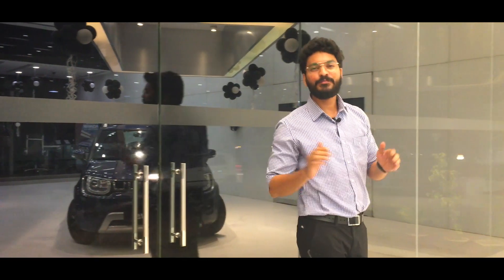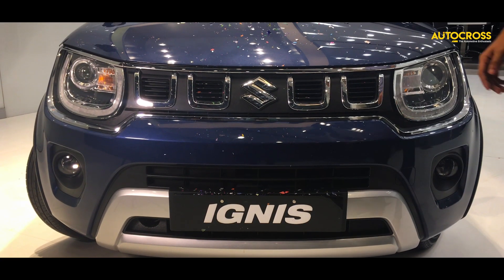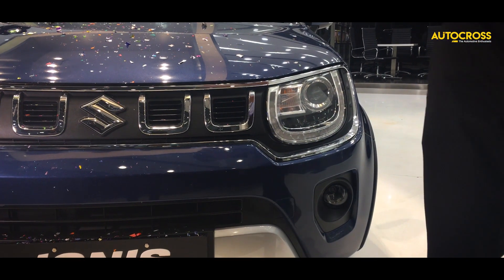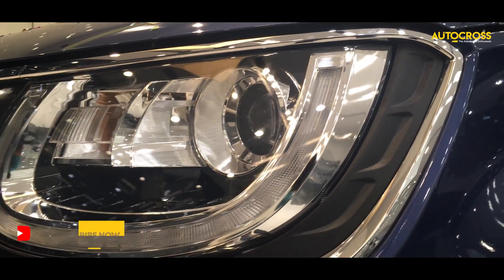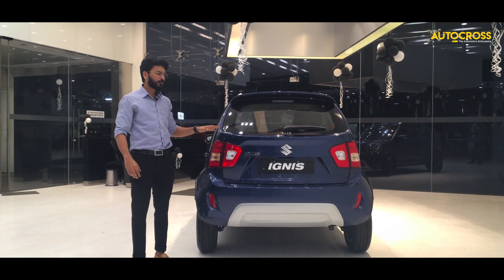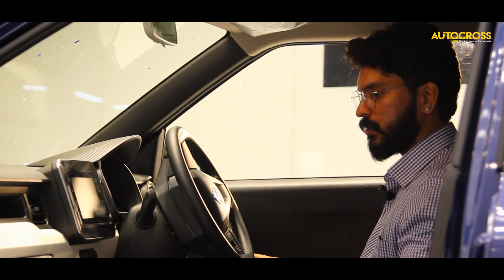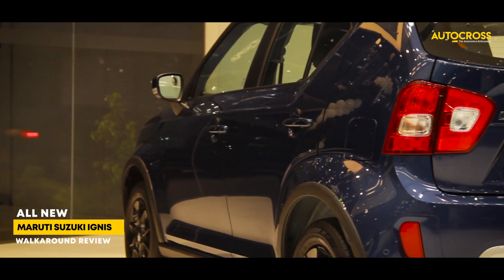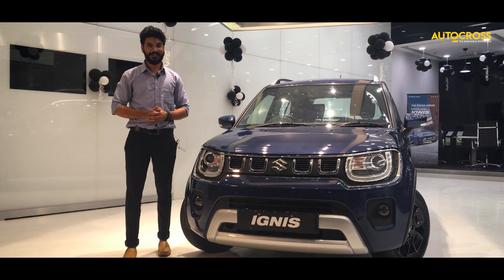Maruti Suzuki Ignis BS6 Facelift | Quick Review | Features | Mileage | Price | Autocross India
A walk around quick review of the all new Maruti Suzuki Ignis BS6 Facelift.